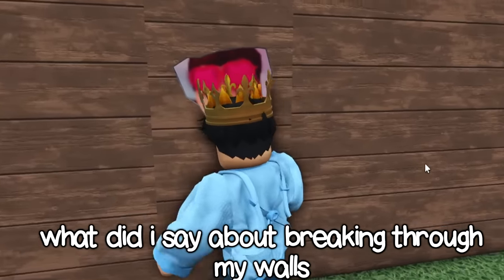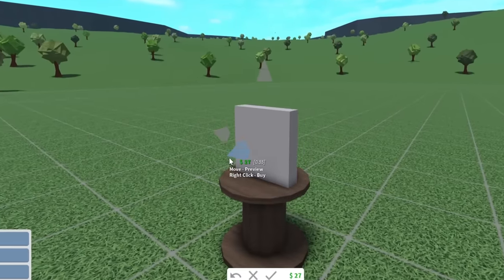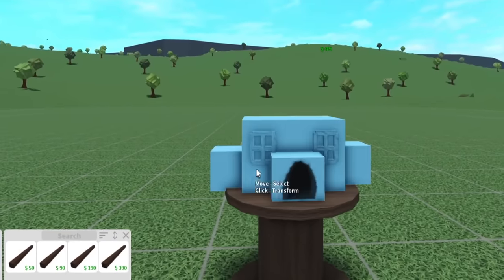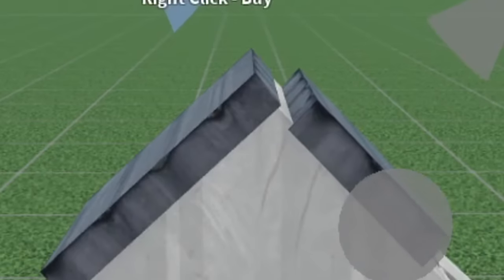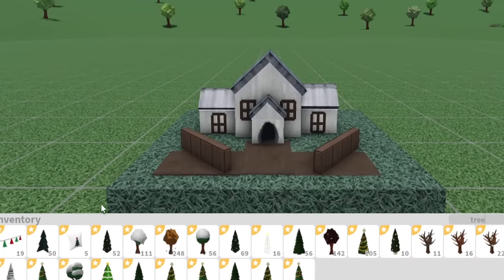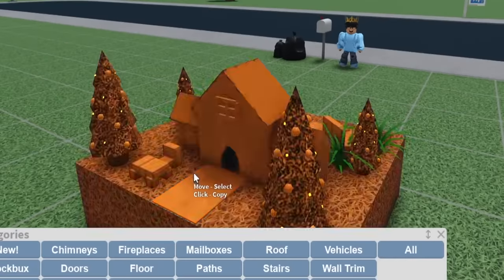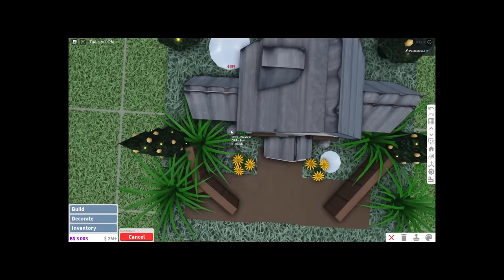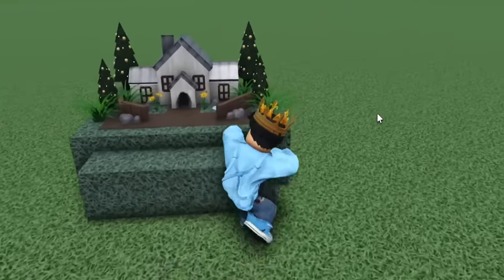BUILDING A BLOXBURG MOUSE HOUSE MANSION WITH THE NEW UPDATE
so since this new bloxburg update mouse hole item is placed on walls... that means it can be placed on shapes too! so it's time for a luxurious mouse house yep i'm calling it a mansion

Monday - no video break day!
Tuesday - bloxburg second new update teaser reaction (Done)
Wednesday - no video break day!
Thursday - bloxburg new update overview (Done!)
Friday - building a mansion house thing for the mouse (Done!)
Saturday - building a bloxburg house out of the pallets lol
Sunday - building an abandoned bloxburg bunker with the new update items